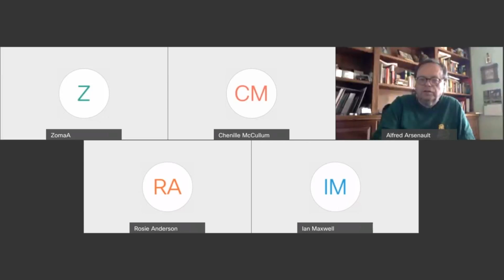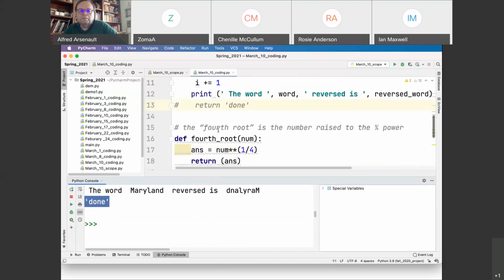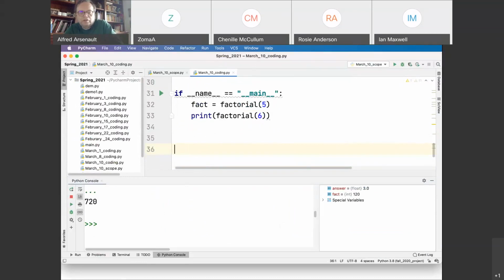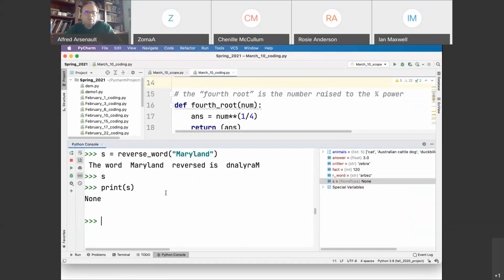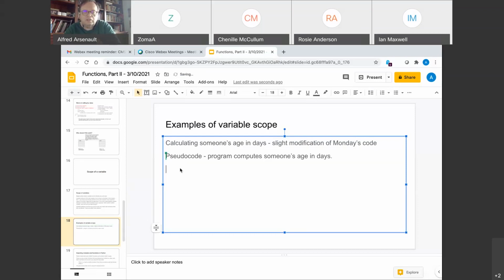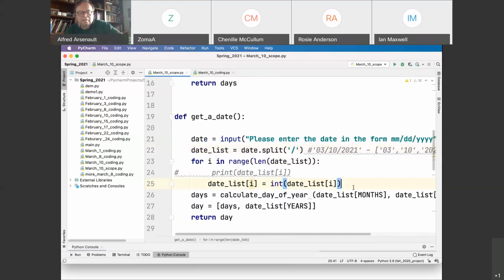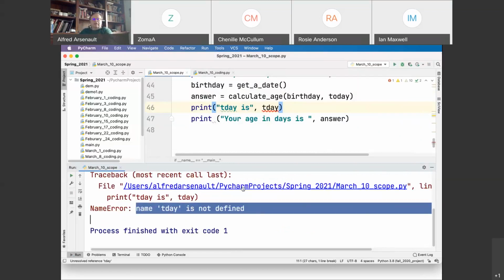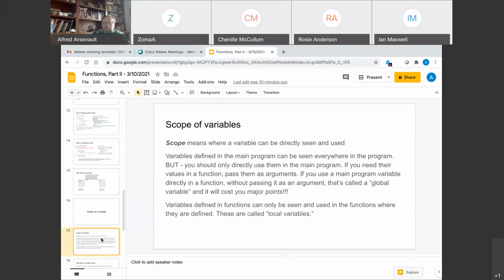CMSC 201 Section 40 Lecture 20210310 2059 1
Lecture of Wednesday, March 10